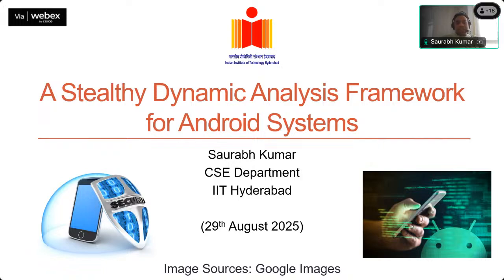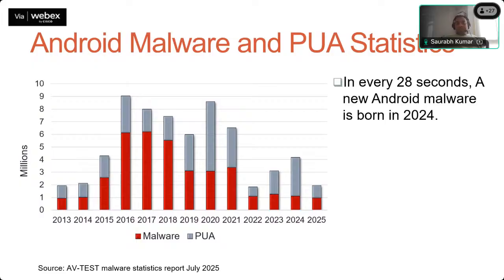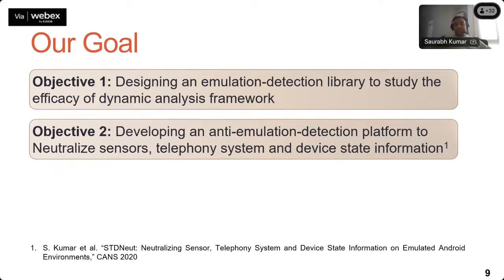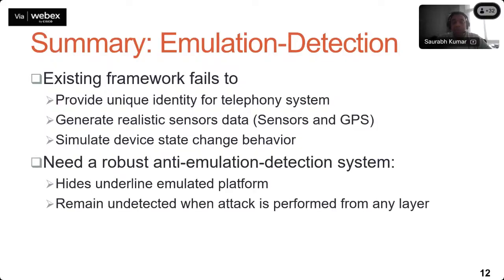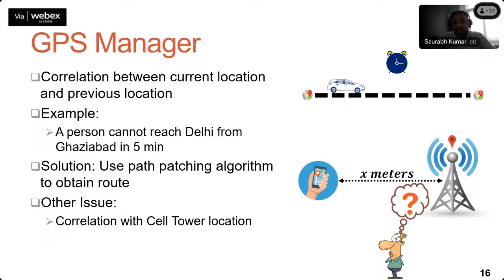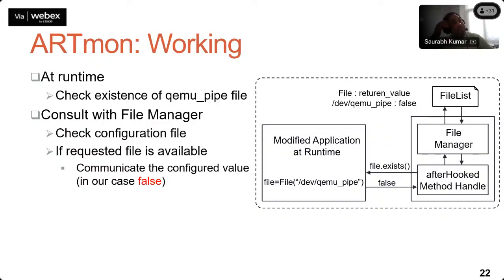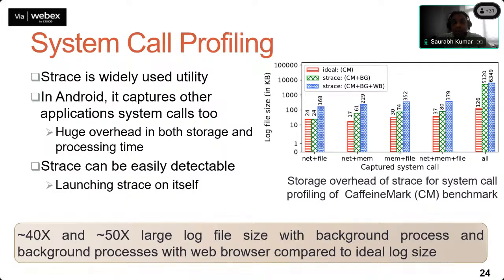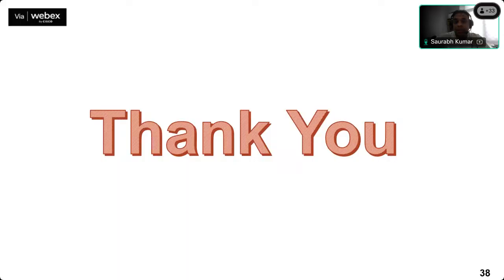Day-5 Session-2 Malware Analysis